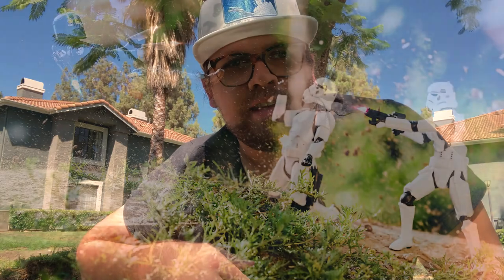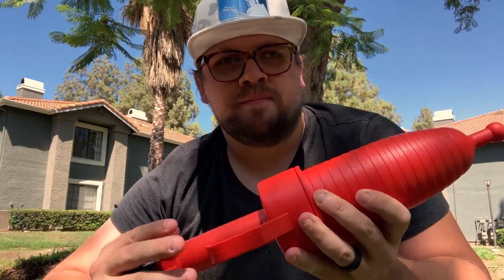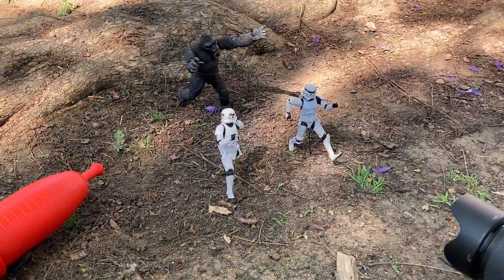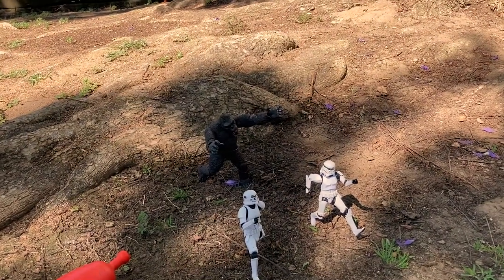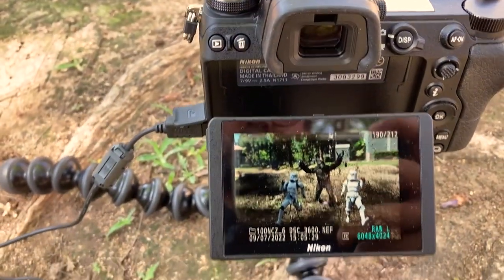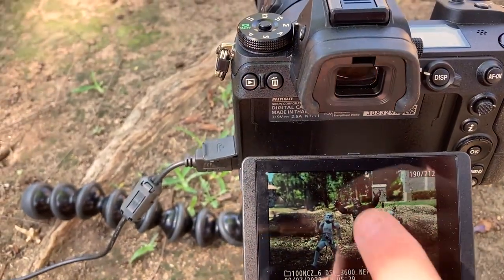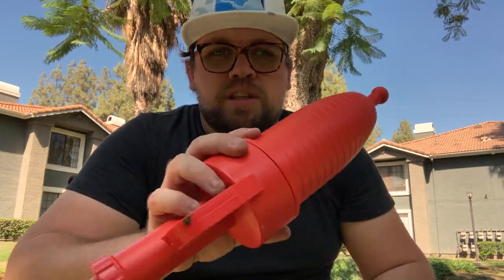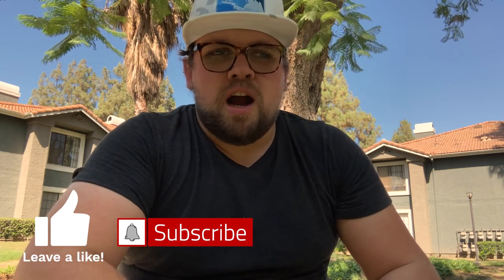Debris Effects: Toy Photography Tips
Using a simple tool to incorporate debris effects in our toy photography, to achieve some great action shots.

- BAAM! Air Blaster

Camera: https
Favorite Lens
Best Starter Lens (NIKON)
Outside Tripod
Studio Tripod
RGB Panel Light
Indoor Lighting
Small Rig Cube Lights
Light Reflector

PHOTO EDITING TOOLS:

Editing Tablet